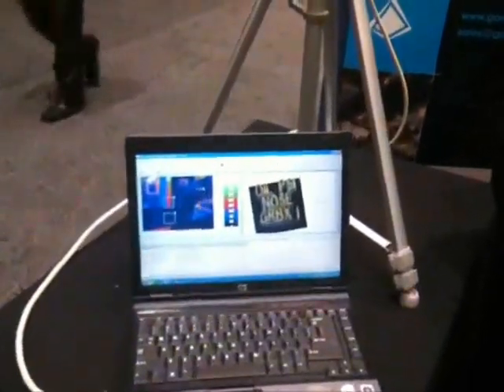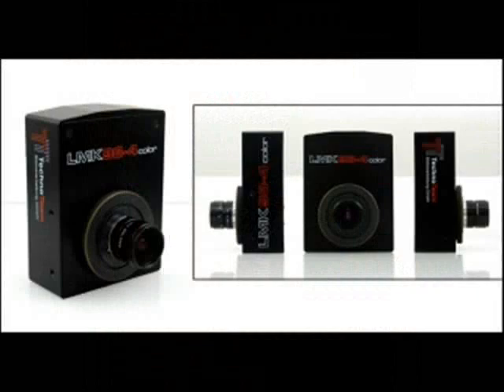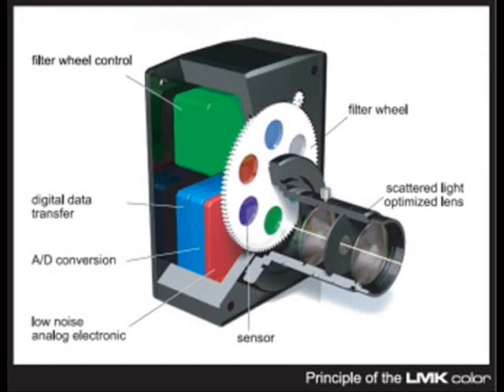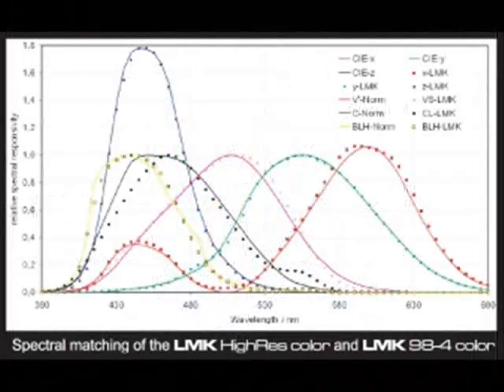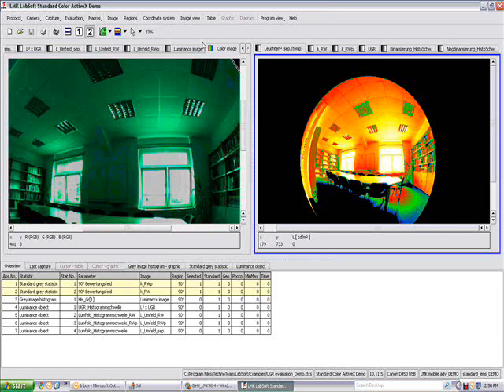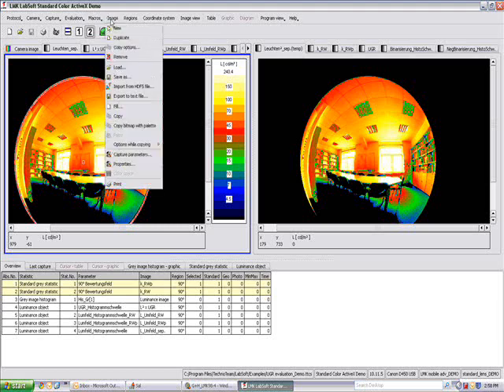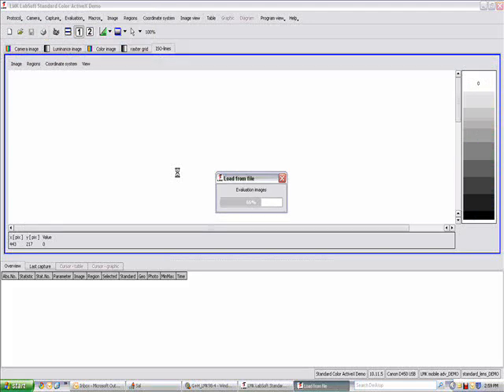Techno Team LMK 98-4 Imaging Photometer and Colorimeter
Alex Fong, Senior Vice President of G&H Instrumentation and Life Sciences discusses the LMK98-4 Imaging Photometer/Colorimeter. The imaging analysis of light sources and illuminated scenes is getting more and more important. The complex evaluation of those scenes requires to know the luminance distribution within the whole field of view or at least in many selected parts of it. Solving the necessary measuring tasks by means of measuring devices working point by point either takes an enormous amount of time or is possible only within a coarse raster grid or is not possible at all. Thus, the development of spatially resolved radiation receivers, in particular CCD matrix cameras, has enabled the user to solve measuring problems such as measurements for glare evaluation according to the UGR method, the analysis of visibility conditions in the road traffic at night, immission evaluations of glare sources, the determination of contrasts in illumination situations (workplace) or directly on light sources (e.g. lamps/luminaires, displays, night design, indicators).